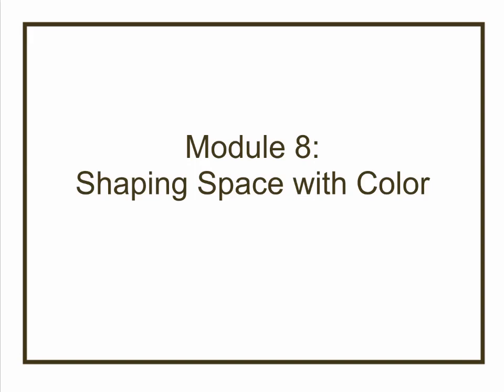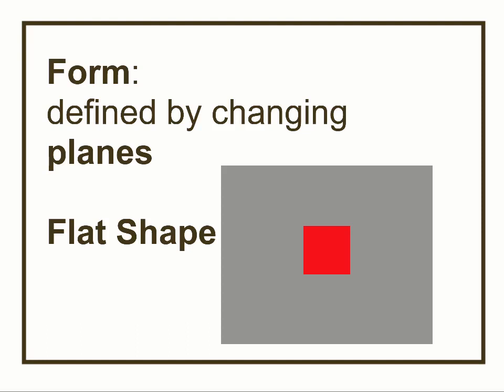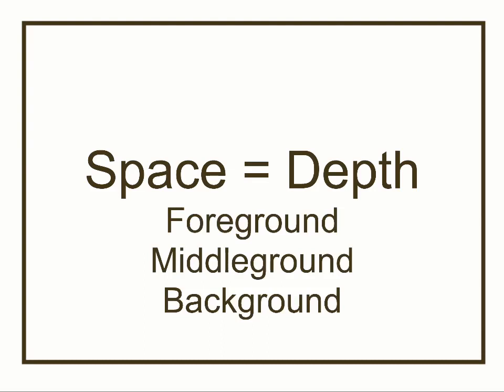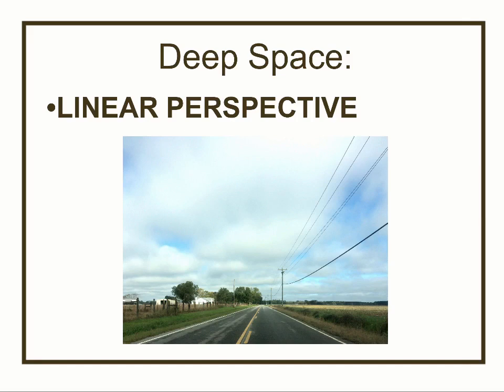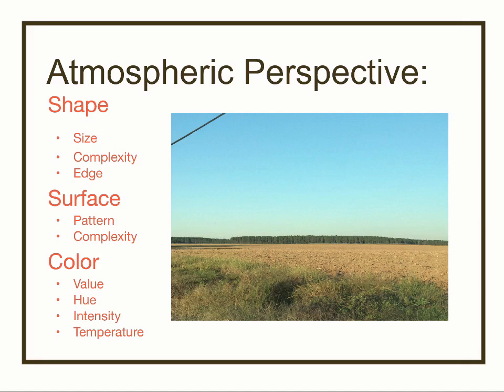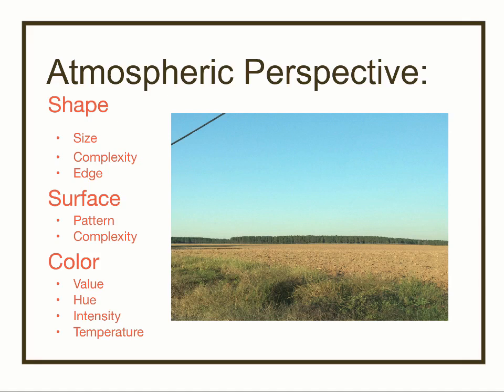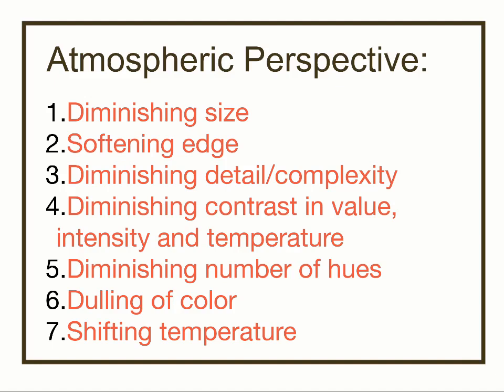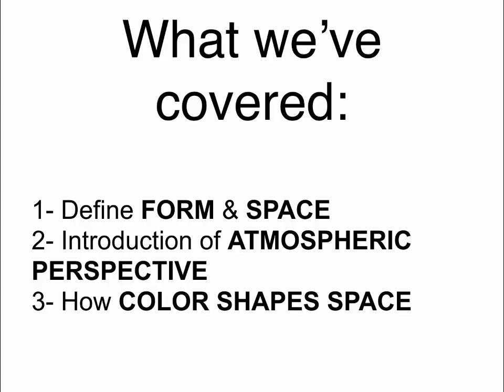CCL 8.1 Shaping Space with Color Concepts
Part 8.1 of Mary Gilkerson's much loved COMPOSITION, COLOR, & LIGHT: The Painter's Language Framework Program. Over the last decade, this online course helped hundreds of artists transform their paintings with color and light, make rapid dramatic improvement in their work, approach any painting subject with confidence, and create paintings that are irresistible.

MODULE 8.1 LESSON:

It is not the form that dictates the color, but the color that brings out the form.
~ Hans Hofmann

Define “Form” as the 3D aspect of shape:
Changing planes
Every time a plane shifts, there will be a change in color

Define “Space” as depth:
Deep Space:

– Foreground
– Middleground
– Background

Cues to depth provided by basic elements
Linear Perspective – converging parallel lines
Atmospheric Perspective

Define “Atmospheric Perspective” as the illusion of depth created by changes in the shape, surface and color to reflect the effect of atmospheric haze on perception

Changes in Shape

– Size
– Complexity
– Edge

Changes in Surface

– Pattern
– Complexity

Changes in Color

– Value
– Hue
– Intensity
– Temperature

Value
Diminishing contrast – from high to low

Hues
Diminishing number – from many to one or two

Intensity
Dulling of color

Temperature
Diminishing contrast
Shifting from warm to cool or cool to warm

Incorporate these seven effects used in rendering atmospheric perspective to achieve realistic landscapes, still lifes and more:

Diminishing size
Softening edge
Diminishing detail/complexity
Diminishing contrast in value, intensity and temperature
Diminishing number of hues
Dulling of color
Shifting temperature